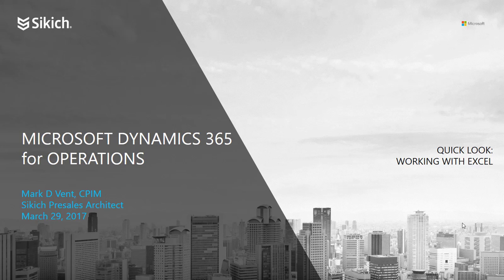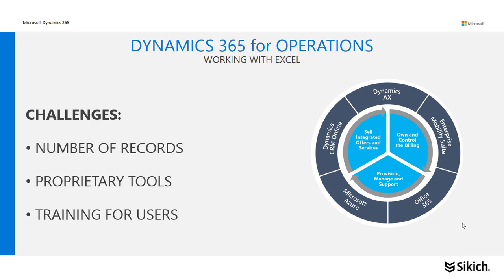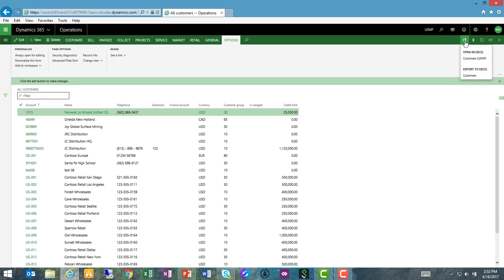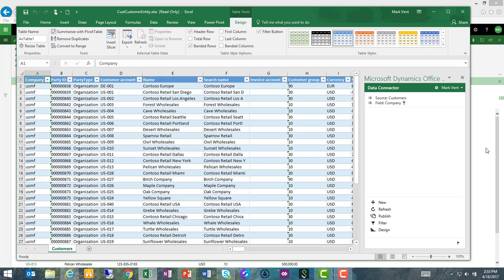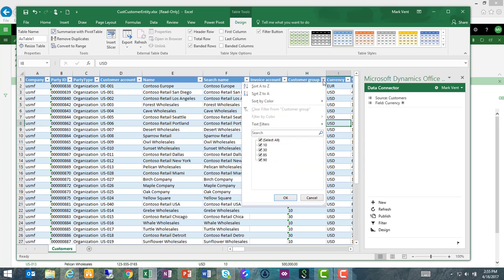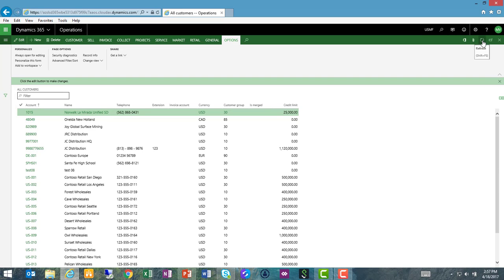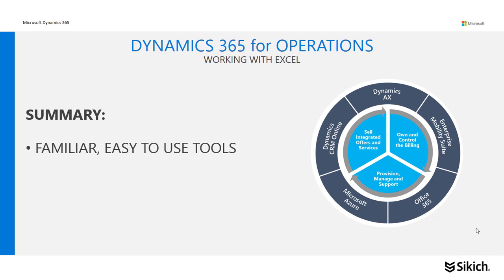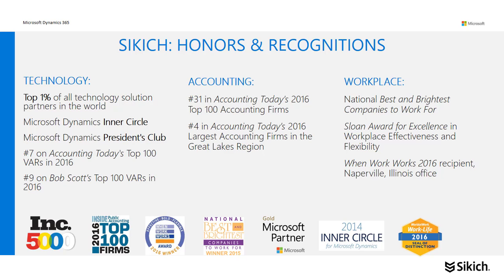Dynamics 365 for Operations - Working with Excel | Sikich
One of the most used programs works great with Dynamics 365 for Operations